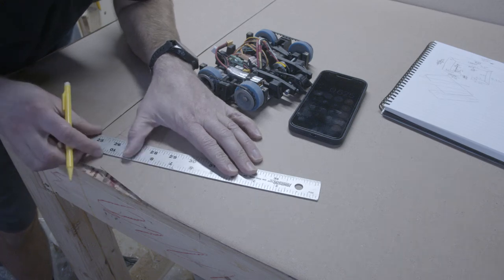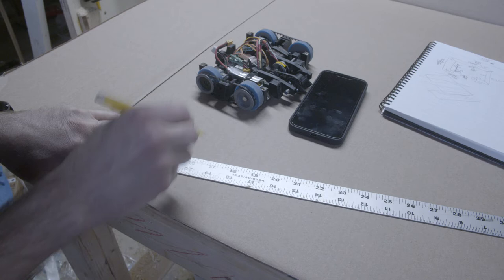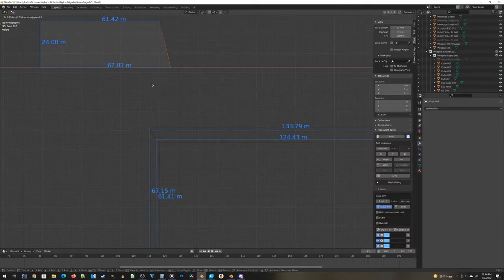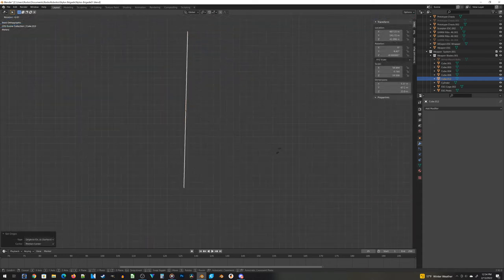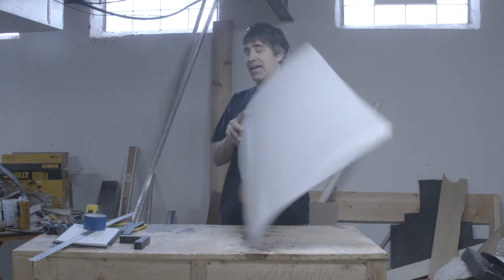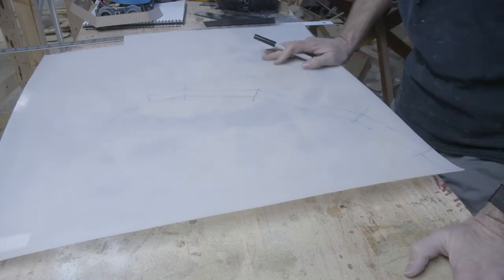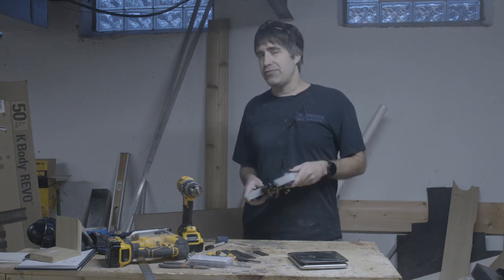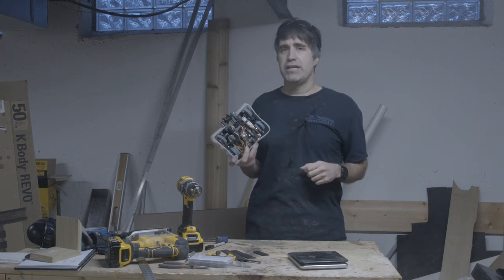Let's Build an Antweight #6 - Armoring the Robot with UHMW!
I'm finalizing the last important design feature of my Antweight Combat Robot - the UHMW armor band that wraps around it.  In this video I figure out how I'm going to build that piece and find out if my math estimate for its weight aligns up with the real world.

videocopilot.net